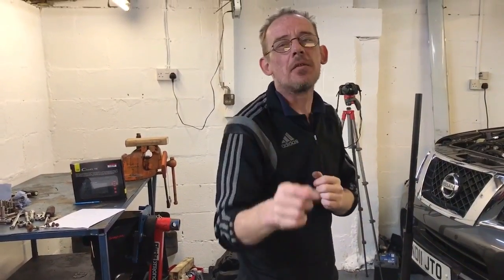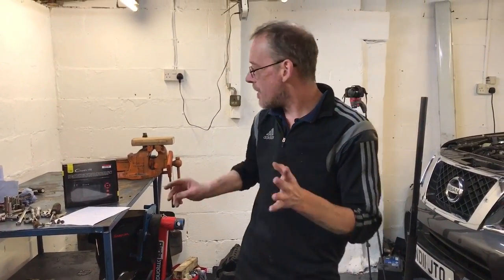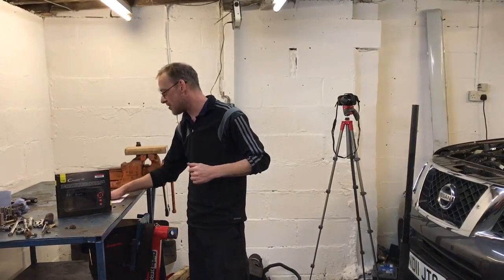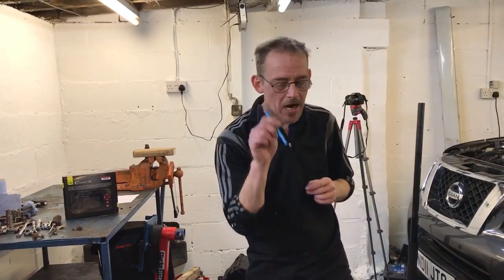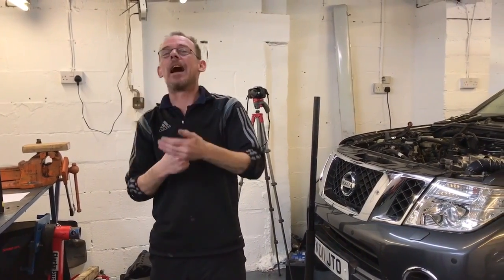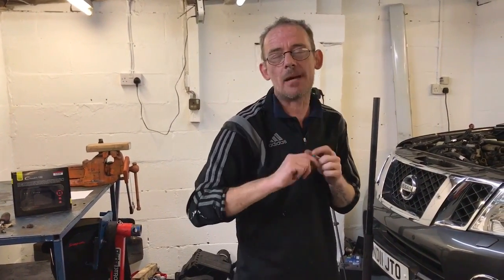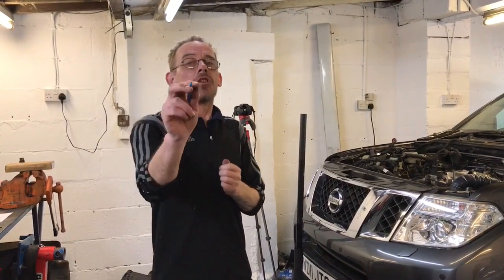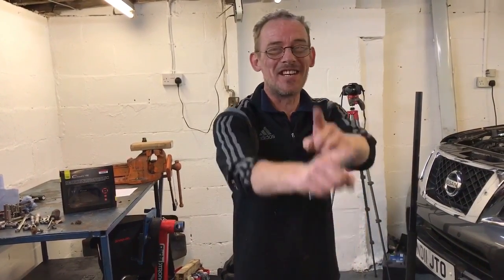Diognostic Scanner Give-away Reminder! 27th Feb 2019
This is just a quick reminder to tell you guys that the scan tool giveaway is due to end tomorrow at 12pm!